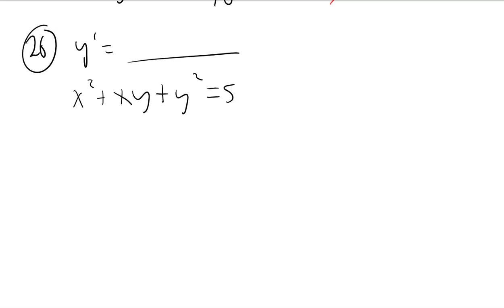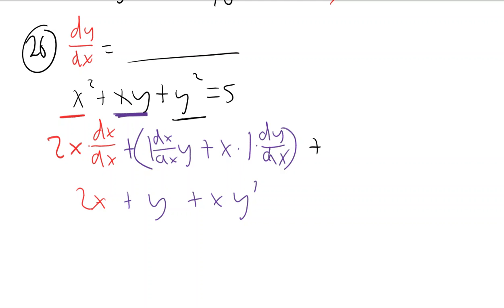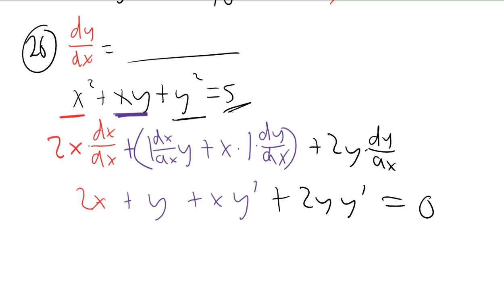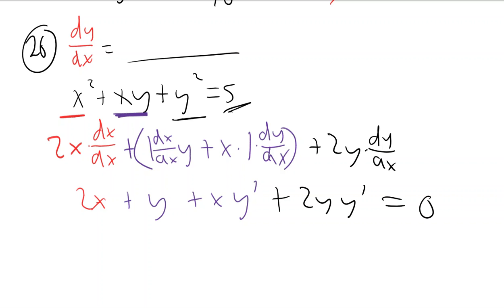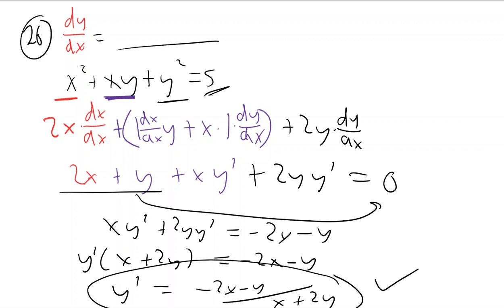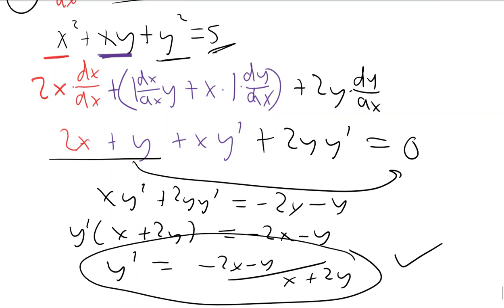CalAB - Fall Semester Exam Review - #26